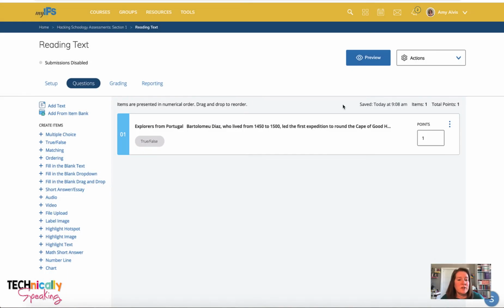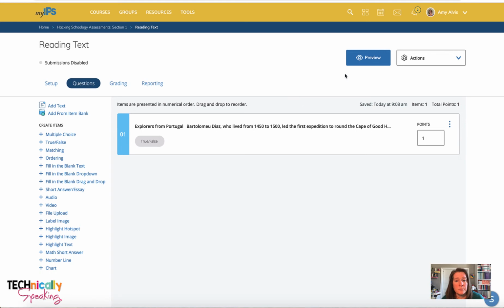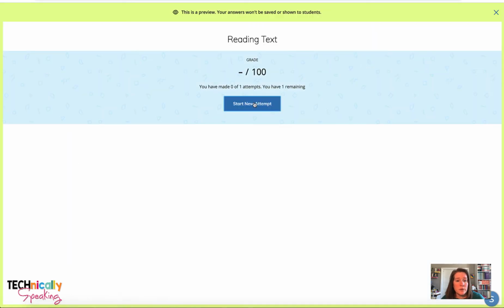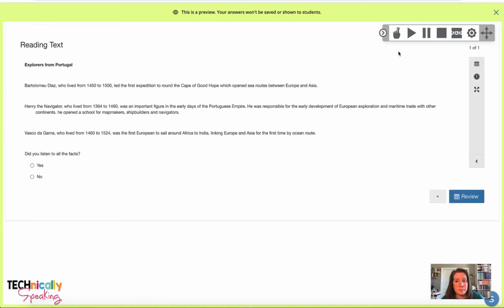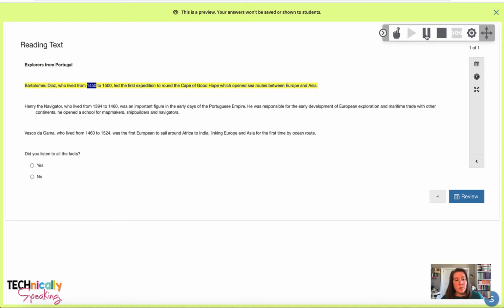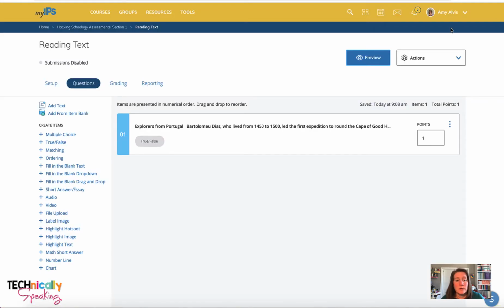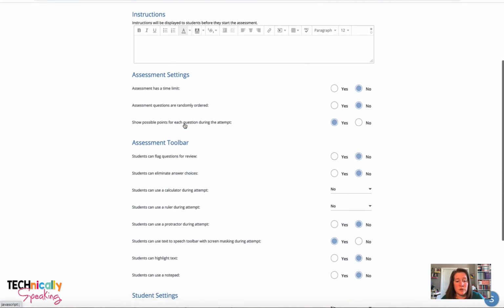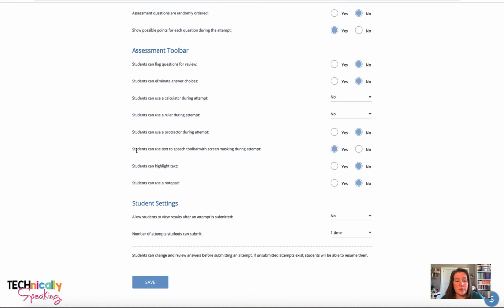Use Schoology Assessments for Reading Text to your Students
Learn how to use Schoology Assessments to have the system read the text to them.